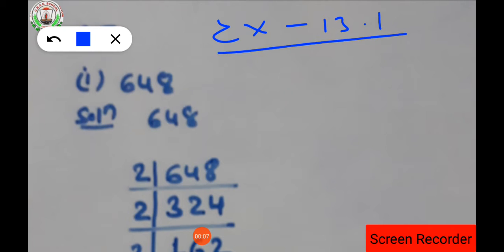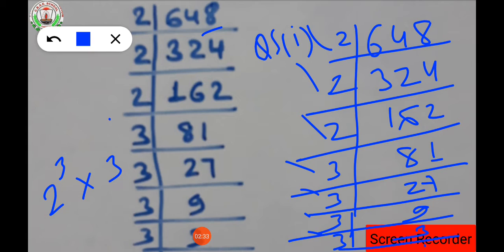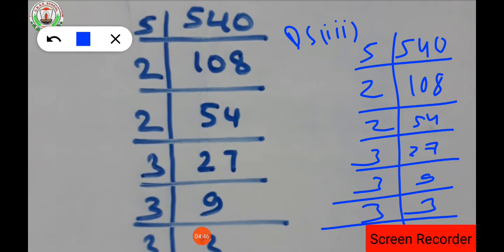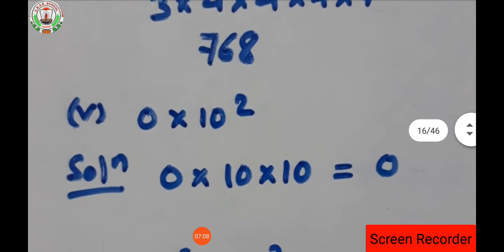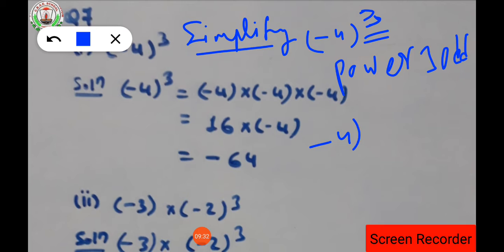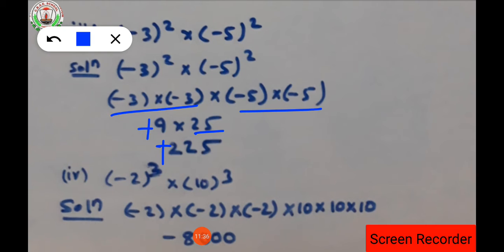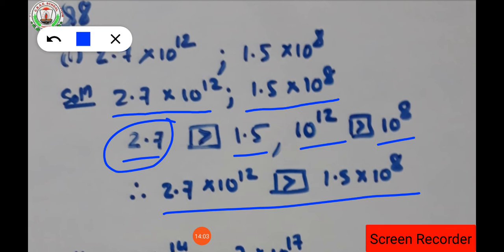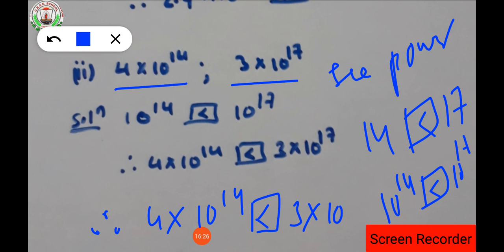12th January Class 7th Maths Exercise 13.1